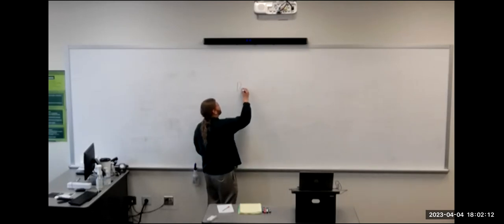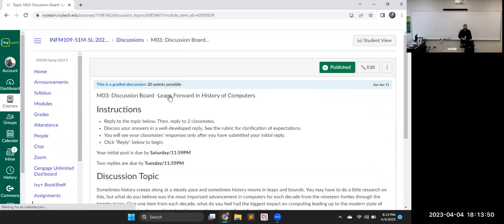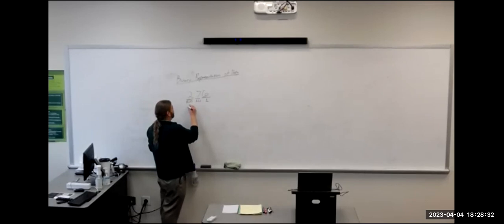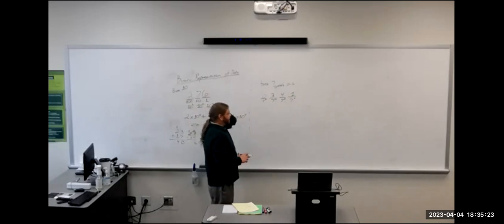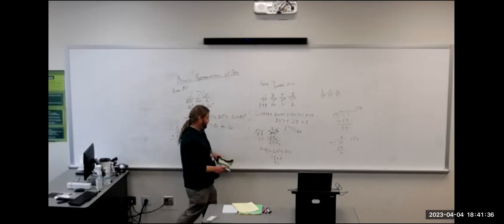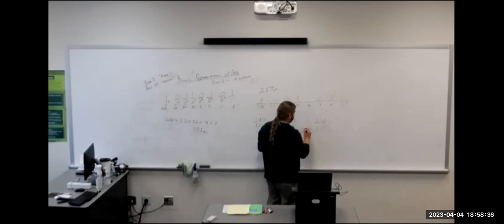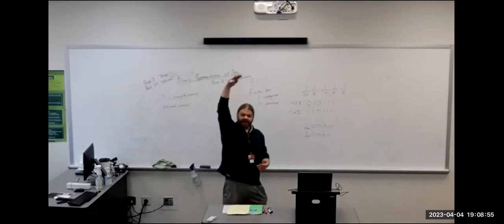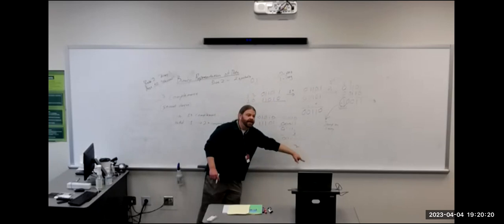INFM 109 Spring 2023 Module 3 Lecture 1 Part A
In spring of 2023 Ivy Tech Community College had moved to many classes coming in a blended format, both virtual and face-to-face deliver, including this Informatics Fundamentals course I was teaching. This is the recording from April 4th, in this lecture we looked at binary representation of data inside the machine.